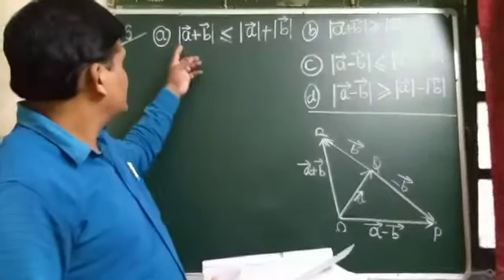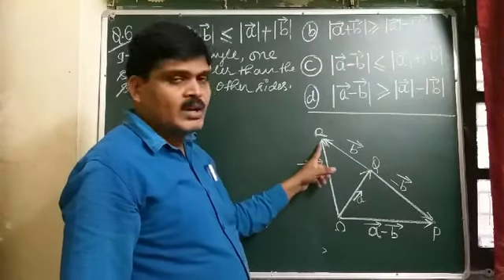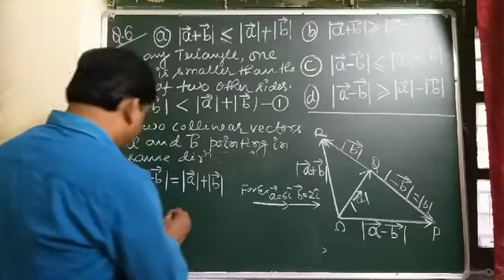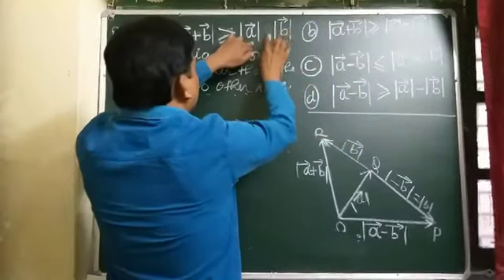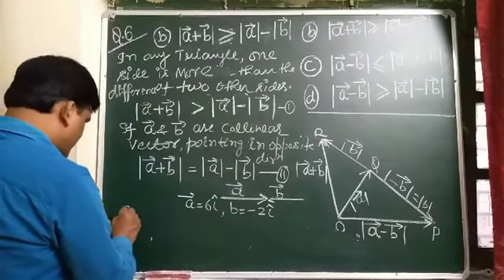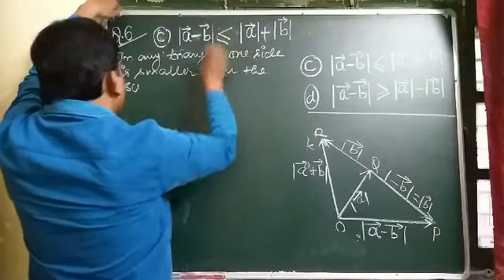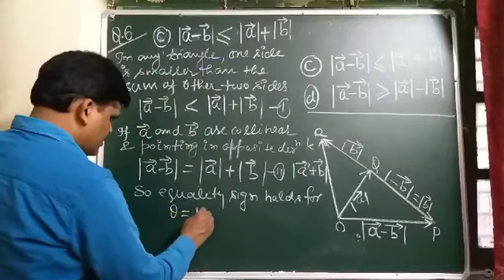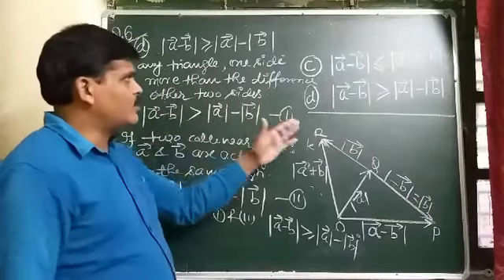Q6 motion in a plane.